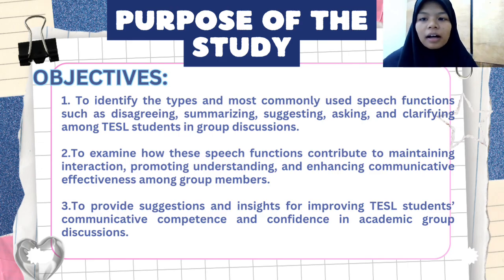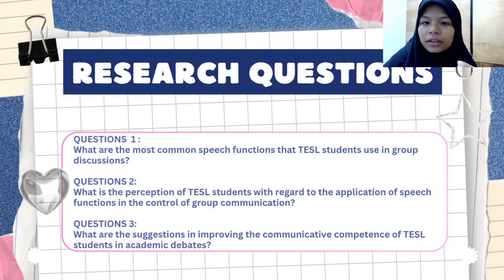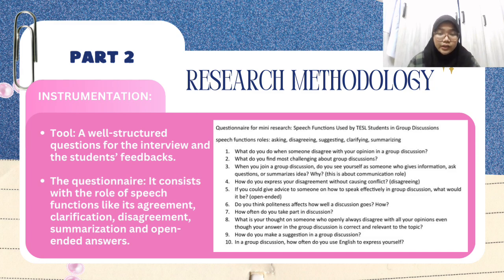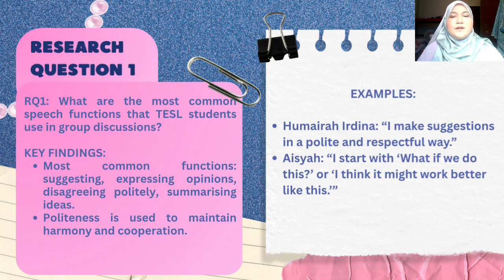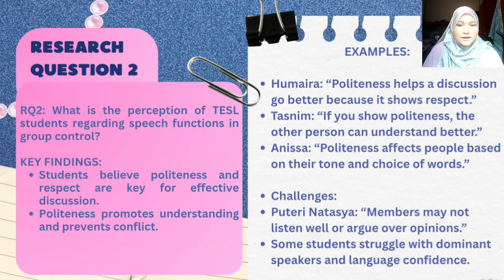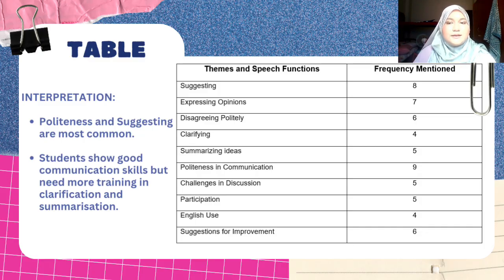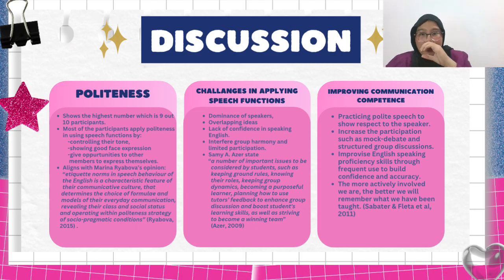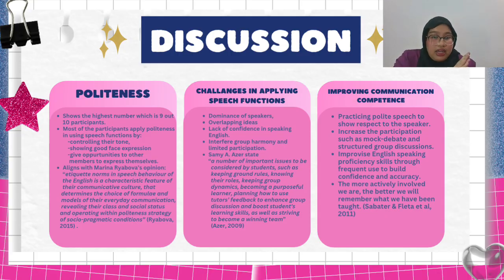GROUP 3 Speech functions, politeness and cross cultural communication